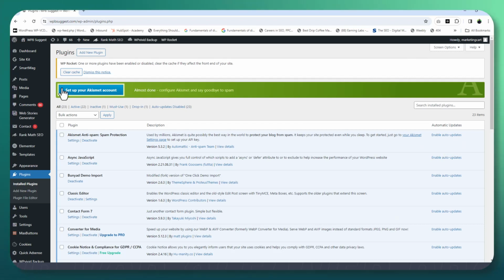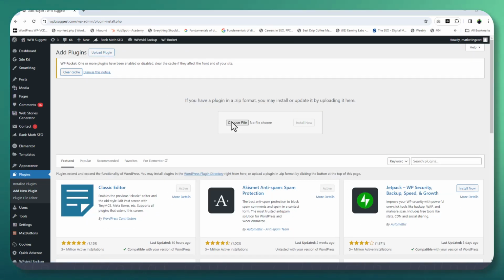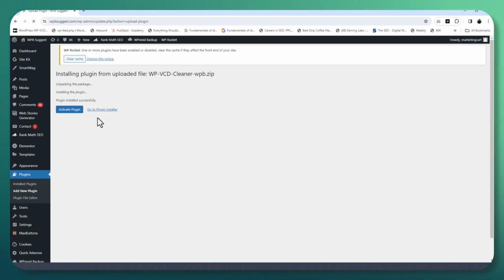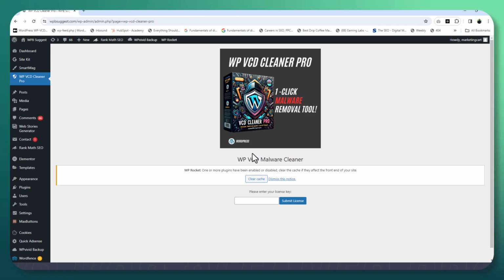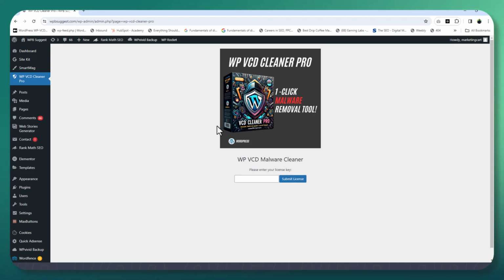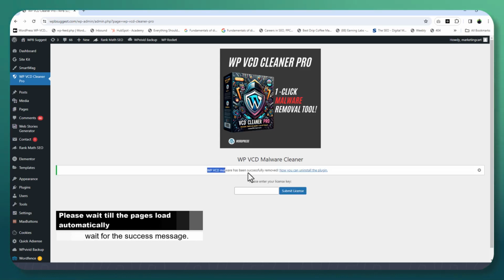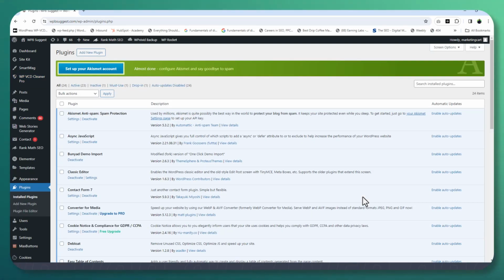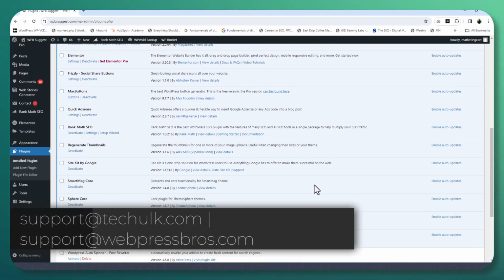Remove WordPress VCD Malware with 1 single click | VCD Cleaner PRO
WP VCD PRO is the ultimate malware cleaner for WordPress websites. In this video, I'll guide you through the simple process of cleaning your entire website from VCD (Redirection) malware with just one click.

Say goodbye to the hassle of manually removing malware, or hiring a website malware-removing services  - with WP VCD PRO, it's fast and effortless.